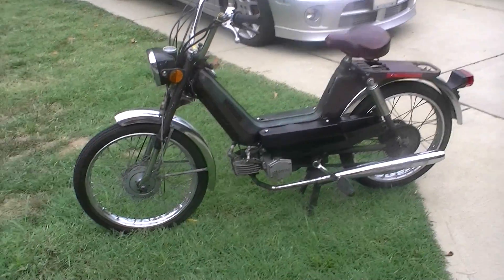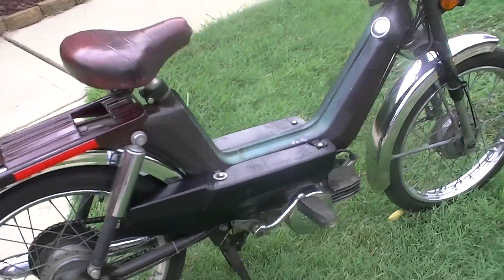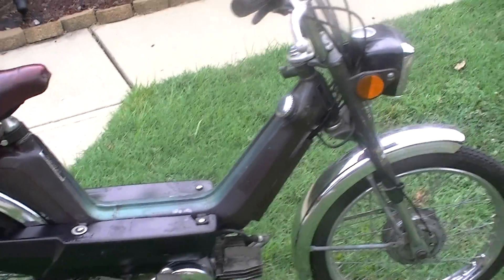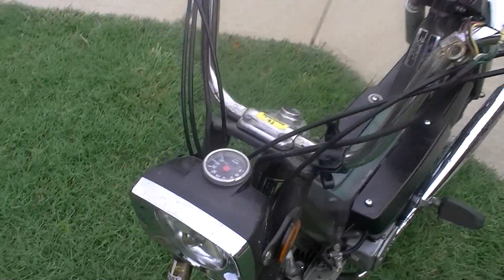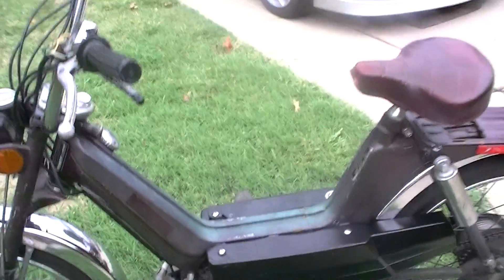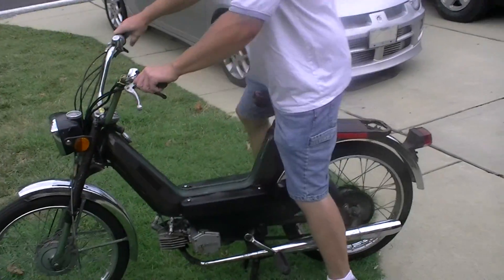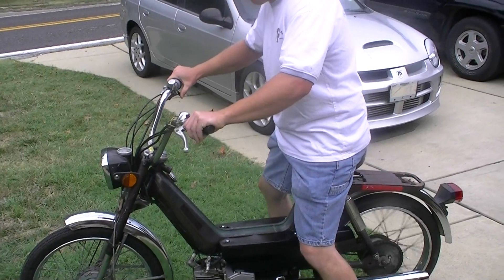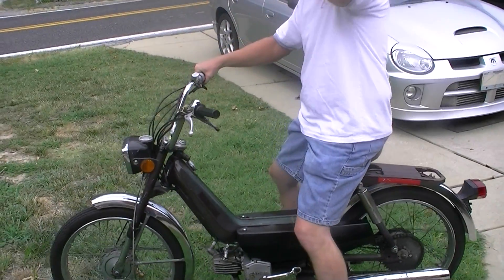1978 Columbia Commuter moped with sachs 505 47cc